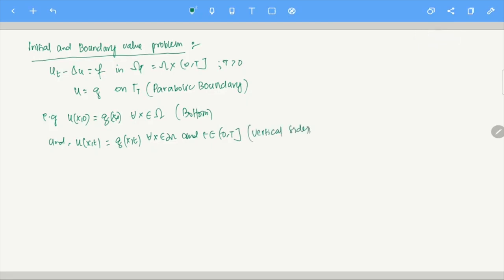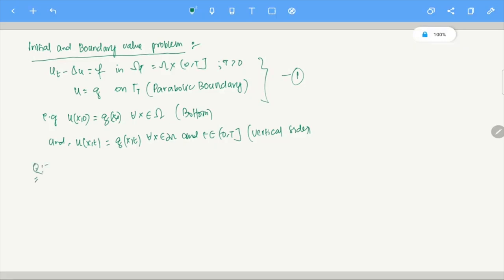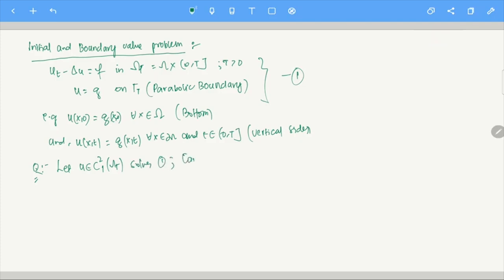Mean Value Property of Heat Equation